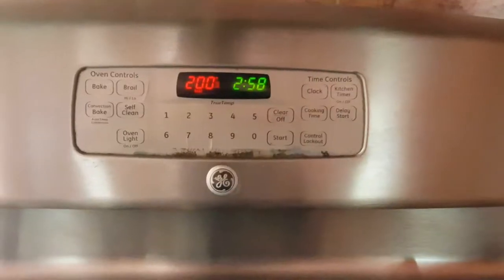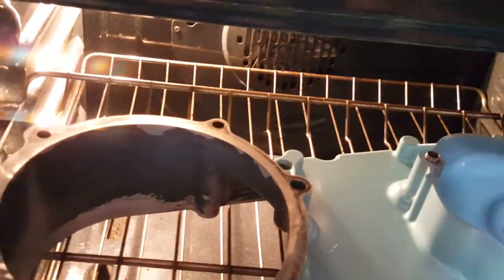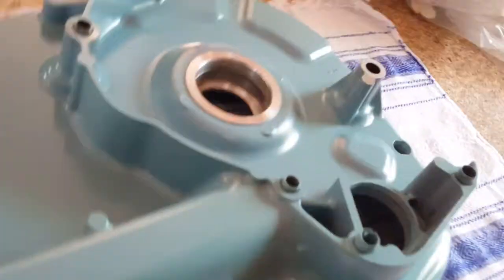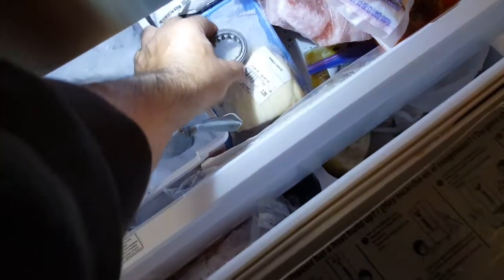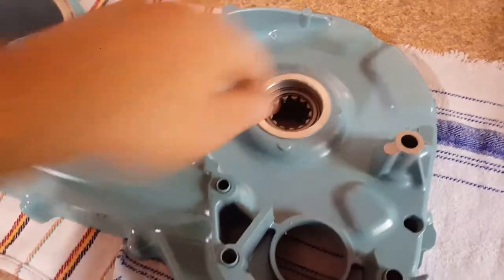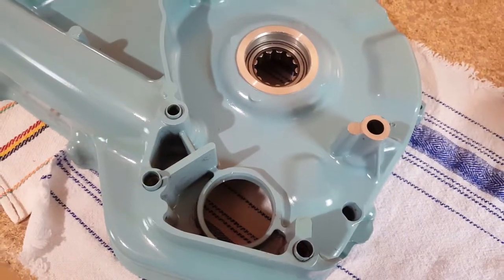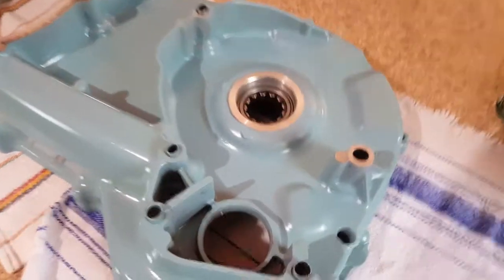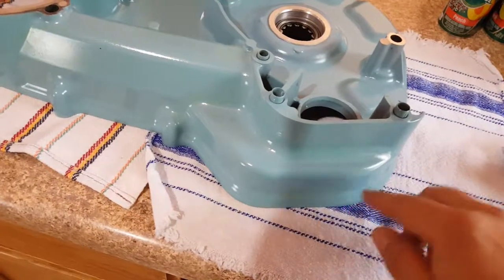08 Road King,Roller bearing drop in with hot and cold application.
Baking painted finish and installing new main bearing into inner primary case. Easy squeeze!